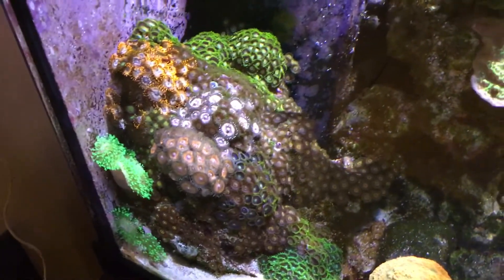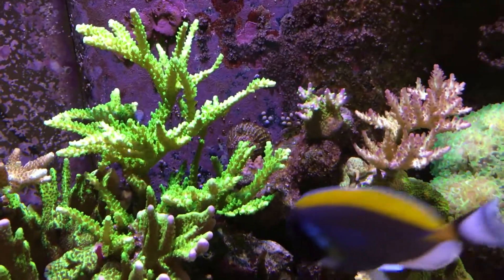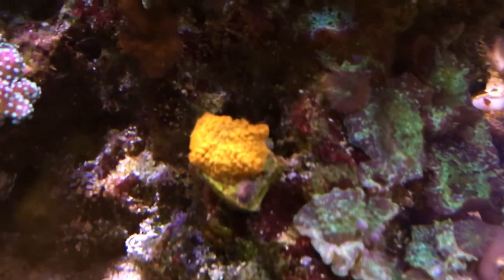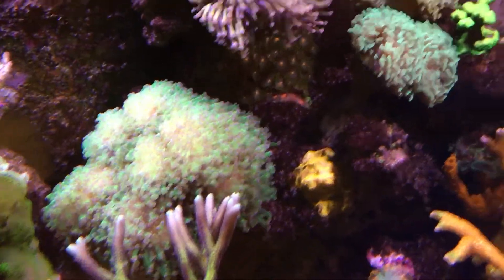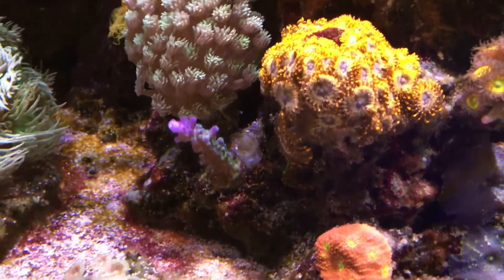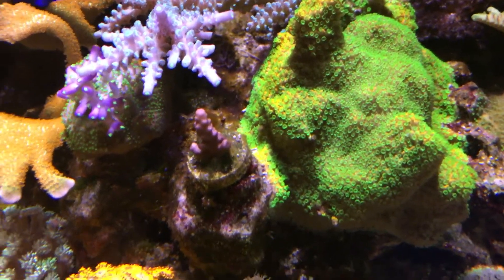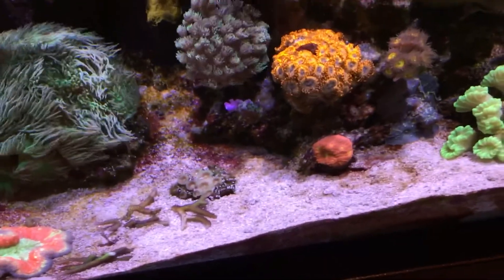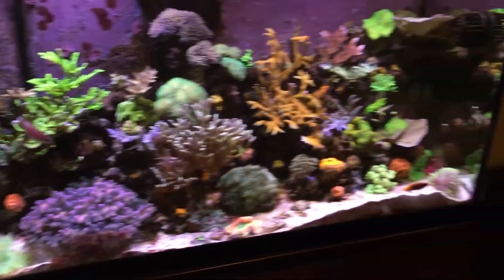90 Gallon Reef Update 12/20/18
Things are going well and mostly just trimming at this point and keeping it stable.